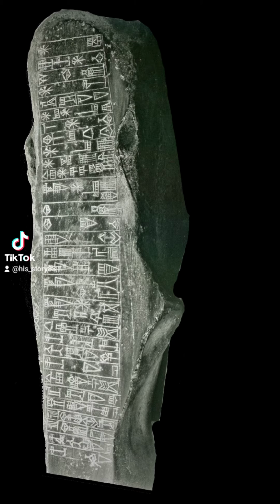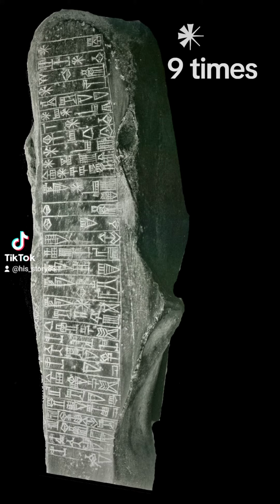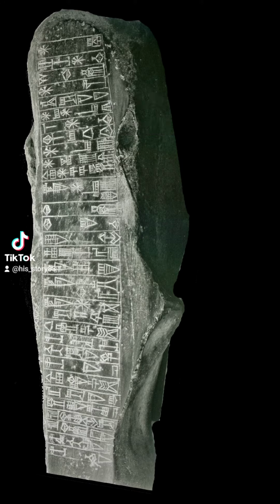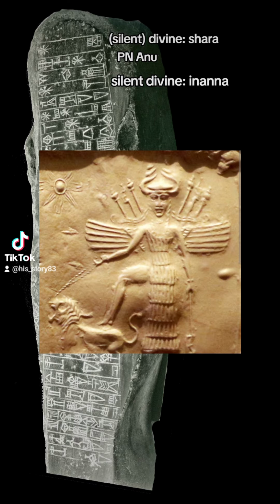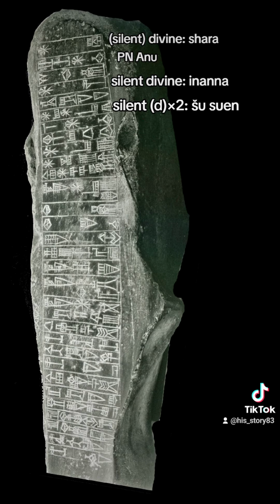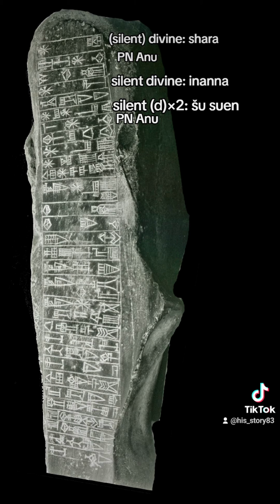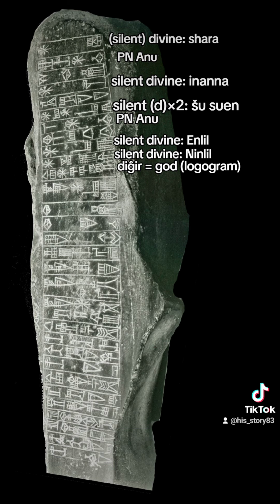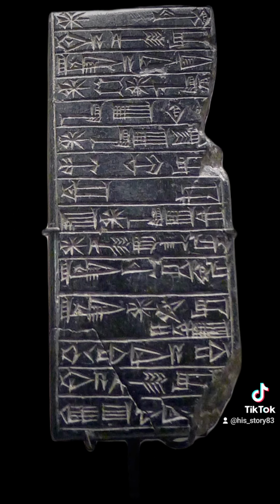SUMERIAN: THE MANY FUNCTIONS OF 𒀭 AN/DIĜIR